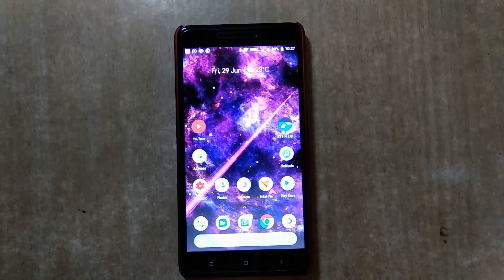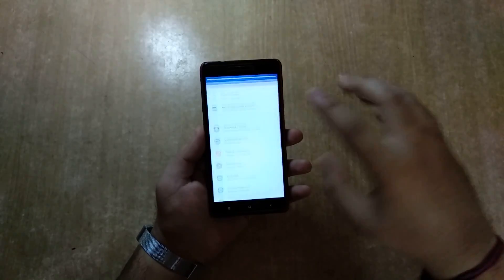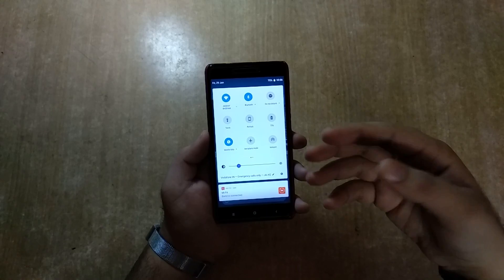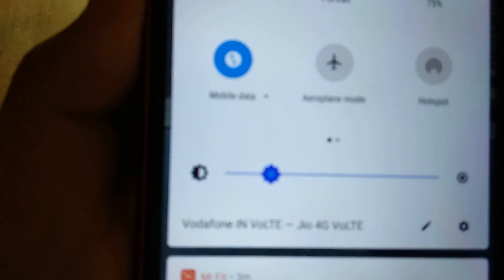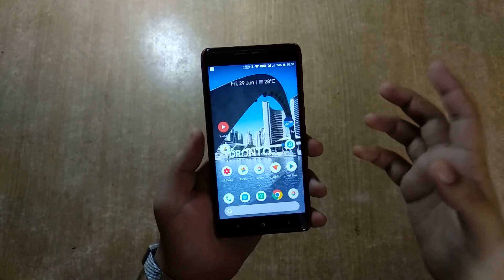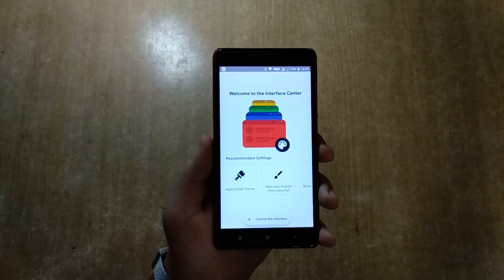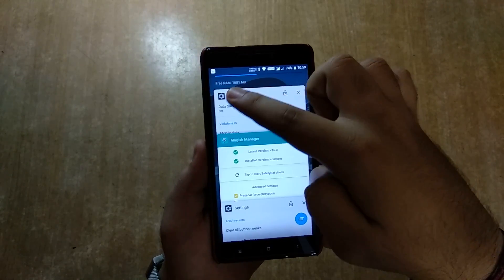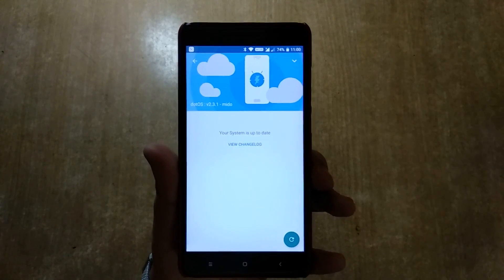The Most Beautiful Android 8.1 ROM For Redmi Note 4 - Meet Dot OS 2.3.1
Here We Present The Full Review Of Dot OS 2.3.1 Based On Android 8.1 For Xiaomi Redmi Note 4 (Mido)(SD)

Tutorial And Download Links -